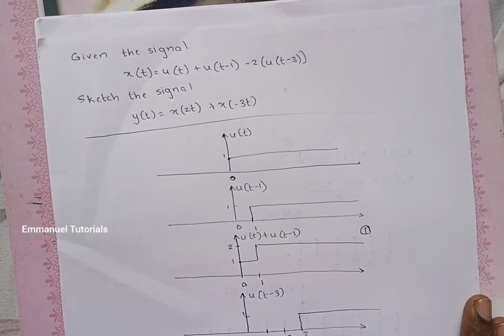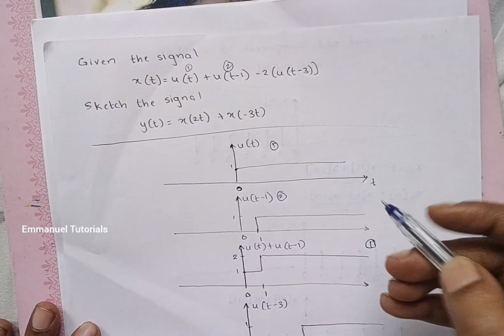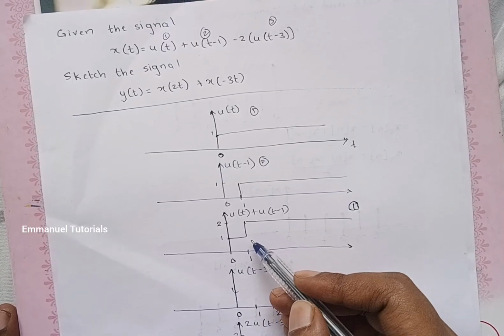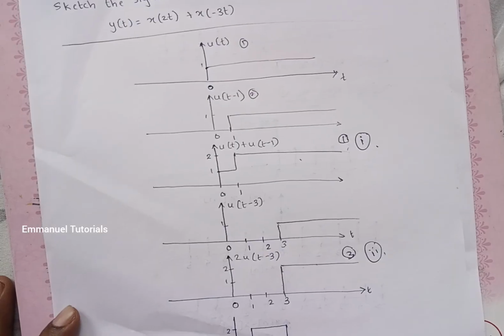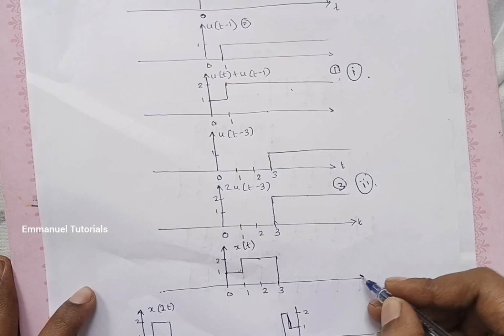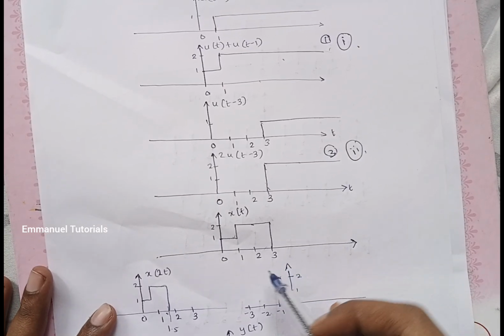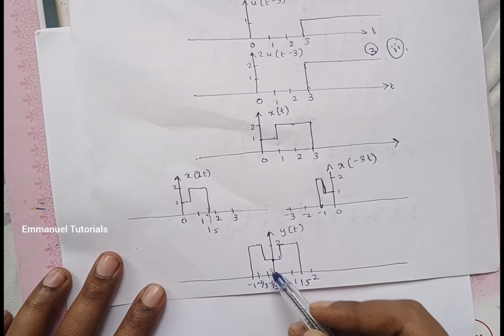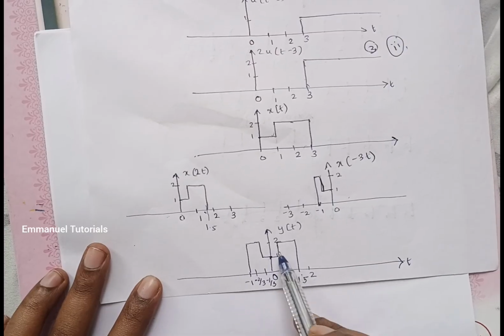Sketch signal from given signal unit step example | Emmanuel Tutorials